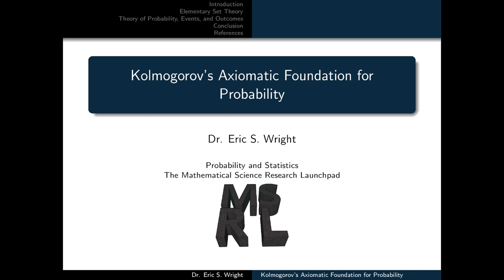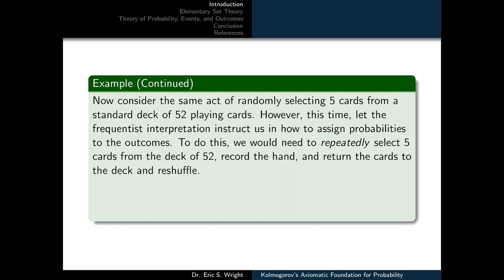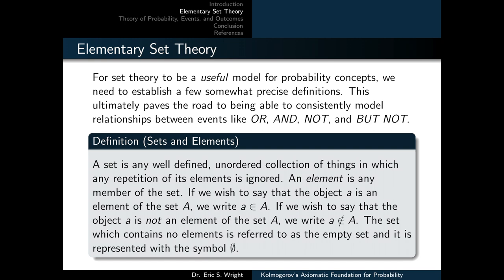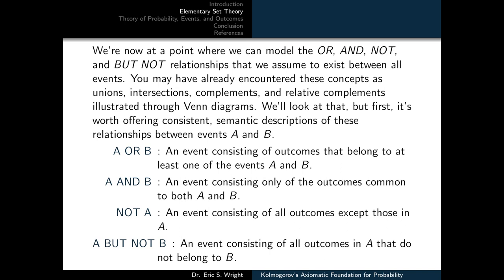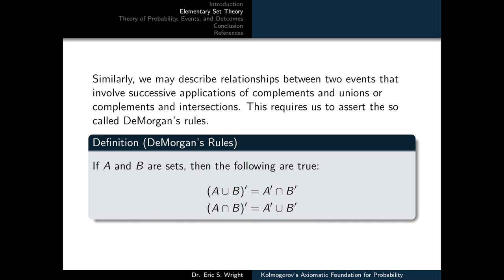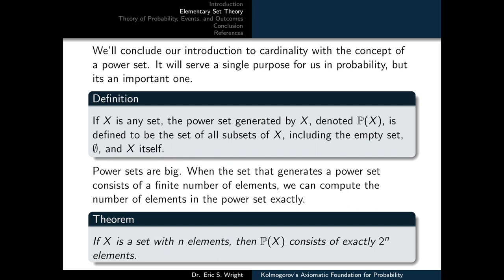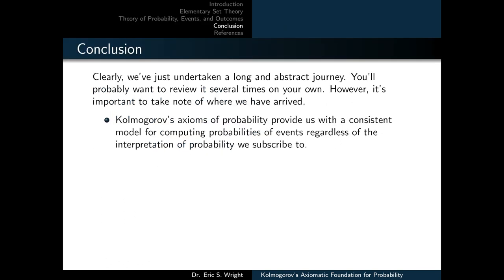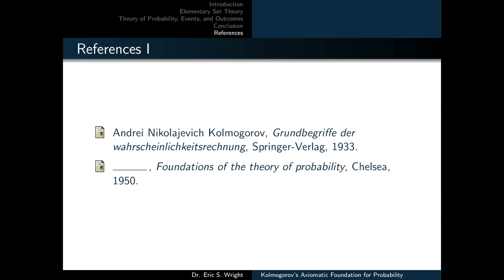Presentation 6: Kolmogorov’s Axiomatic Foundation for Probability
In this video lesson we establish the abstract, logical foundation common to all of the valid interpretations of probability that we will consider: Kolmogorov's axioms. These axioms will provide us with the logical premises we will need in order to derive several powerful computational formulas that we can use to compute probabilities of compound events